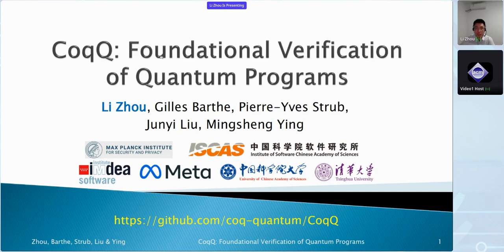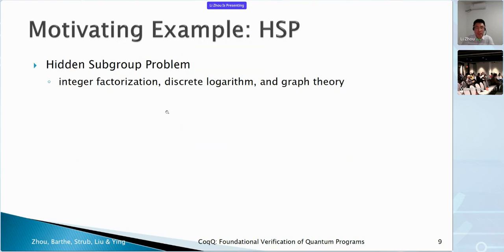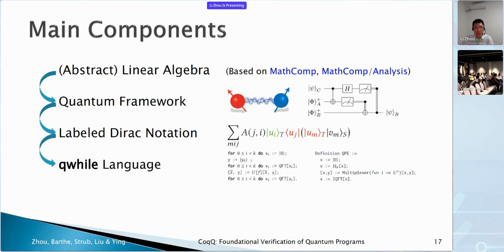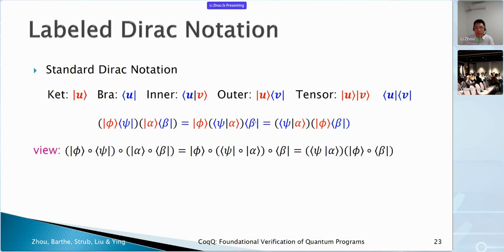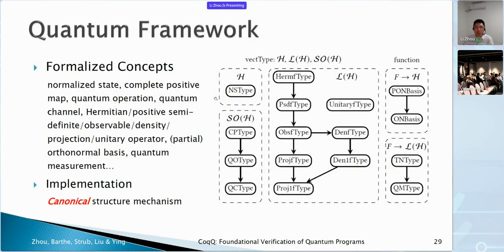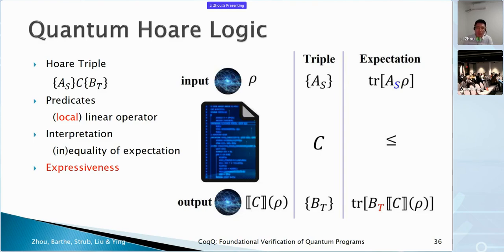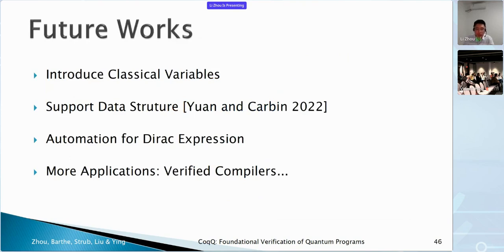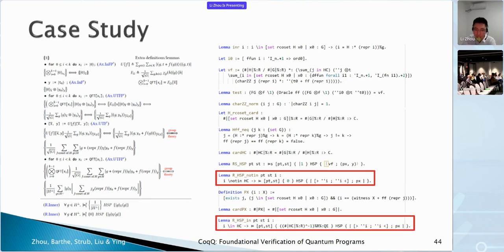[POPL'23] CoqQ: Foundational Verification of Quantum Programs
Li Zhou, Gilles Barthe, Pierre-Yves Strub, Junyi Liu, Mingsheng Ying

CoqQ is a framework for reasoning about quantum programs in the Coq proof assistant. Its main components are: a deeply embedded quantum programming language, in which classic quantum algorithms are easily expressed, and an expressive program logic for proving properties of programs. CoqQ is foundational: the program logic is formally proved sound with respect to a denotational semantics based on state-of-art mathematical libraries (MathComp and MathComp Analysis). CoqQ is also practical: assertions can use Dirac expressions, which eases concise specifications, and proofs can exploit local and parallel reasoning, which minimizes verification effort. We illustrate the applicability of CoqQ with many examples from the literature.